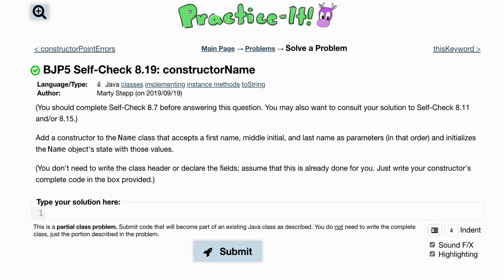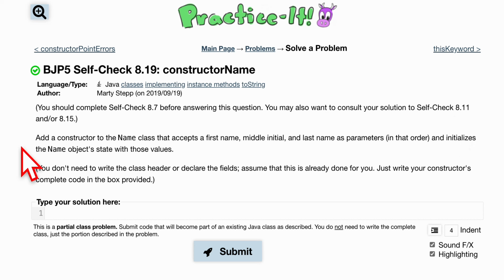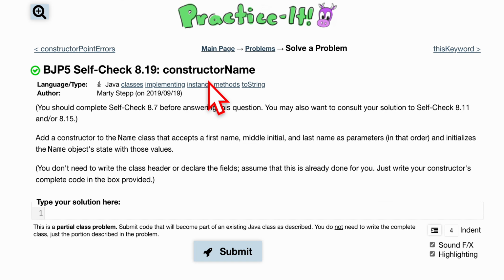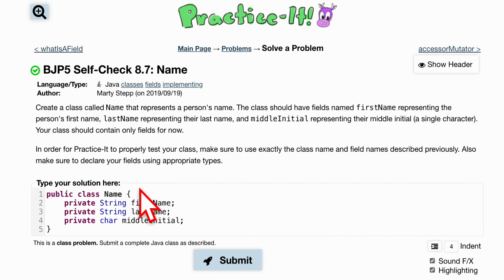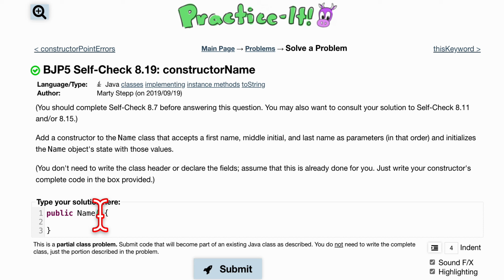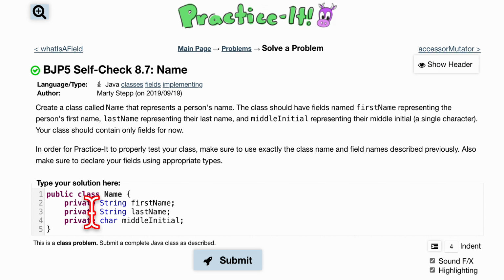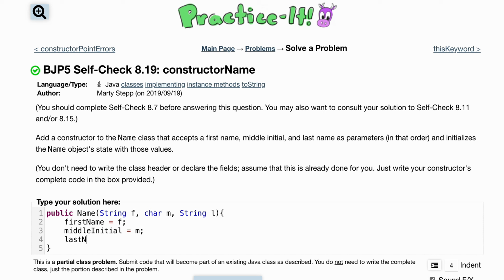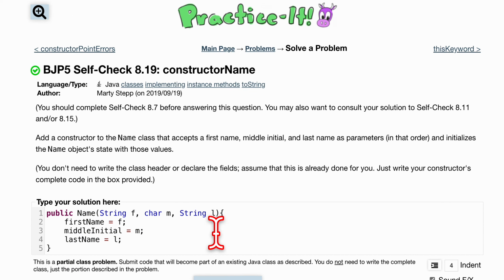Java Practice It | Self-Check 8.19 constructorName | classes, implementing, instance method, String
Question:
(You should complete Self-Check 8.7 before answering this question. You may also want to consult your solution to Self-Check 8.11 and/or 8.15.)

Add a constructor to the Name class that accepts a first name, middle initial, and last name as parameters (in that order) and initializes the Name object's state with those values.

(You don't need to write the class header or declare the fields; assume that this is already done for you. Just write your constructor's complete code in the box provided.)